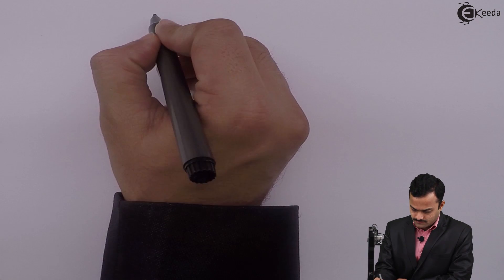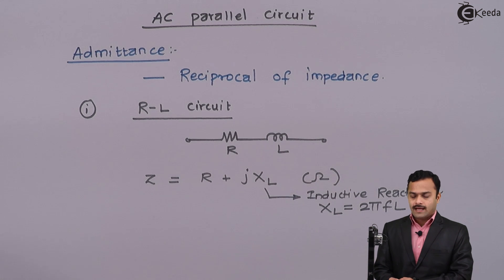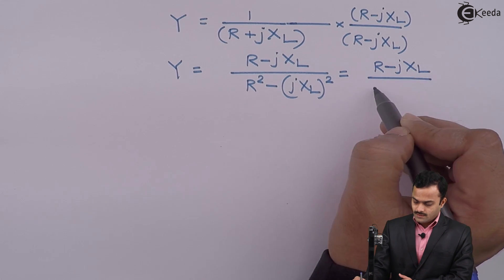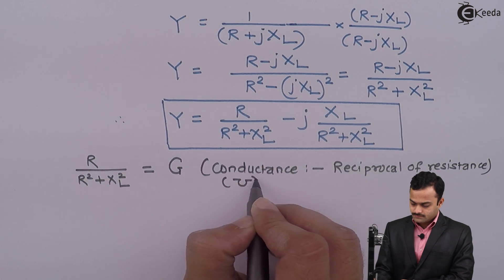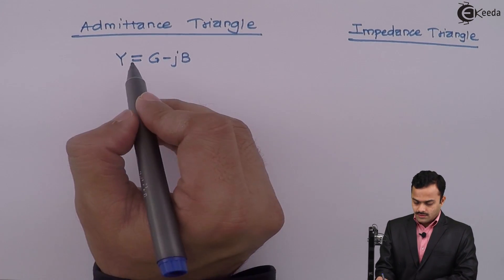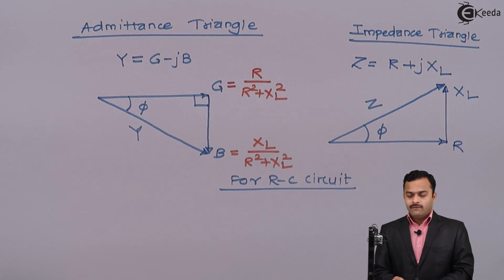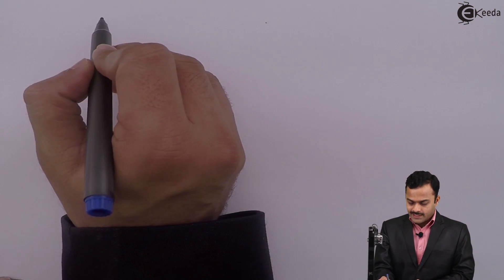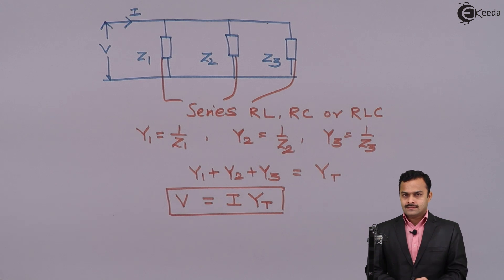Behaviour of AC Parallel Circuits - AC Circuits - Basic Electrical Engineering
Video Name - Behaviour of AC parallel Circuits

Watch the video lecture on the Topic Behaviour of AC parallel Circuits of Subject Basic Electrical Engineering by Professor Hemant Jadhav. Watch the Complete lecture on Engineering Academics with Ekeeda.

Happy Learning.